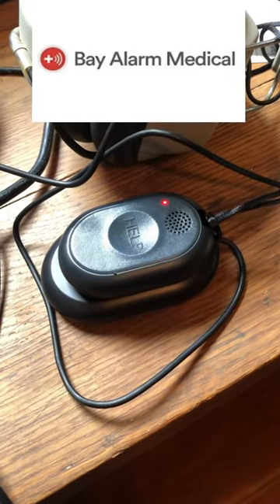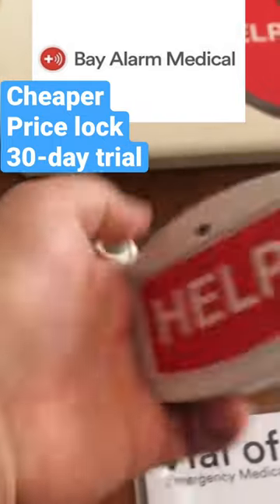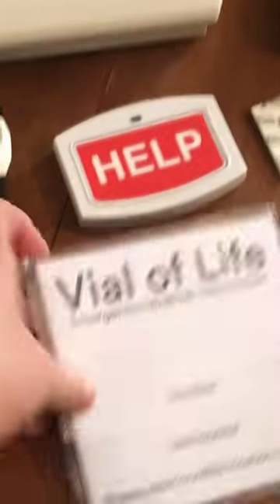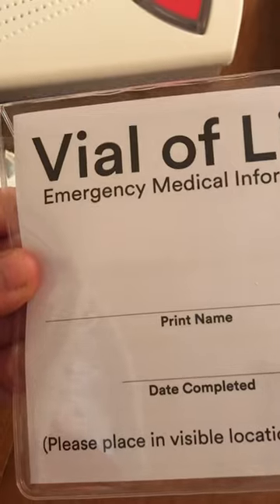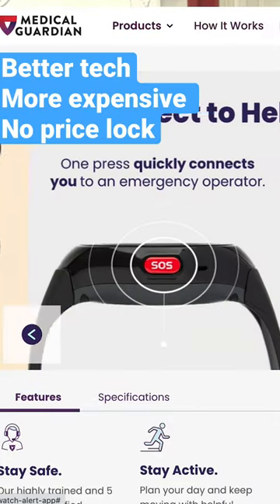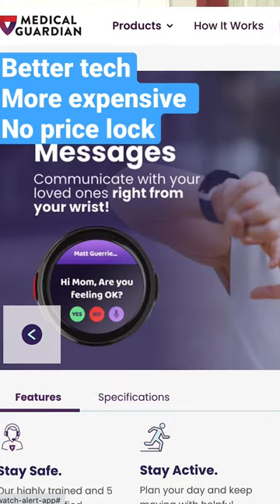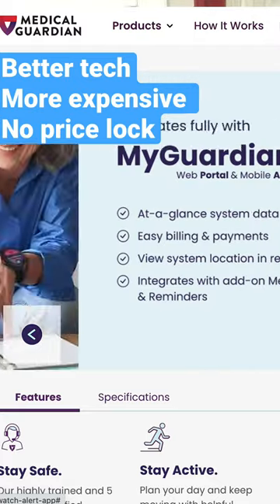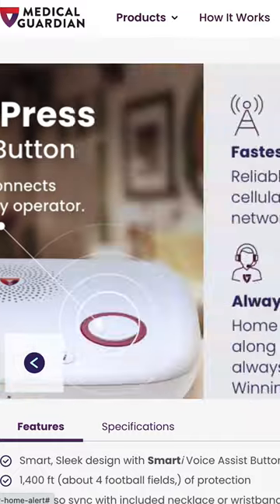Looking at life alert systems? Check out Bay Alarm and Medical Guardian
See Cathy's full review of Bay Alarm Medical and Medical Guardian on SafeWise.com:
✅ Bay Alarm vs. Medical Guardian: